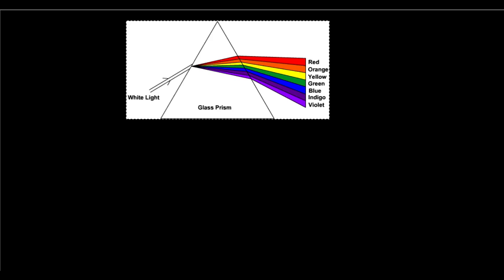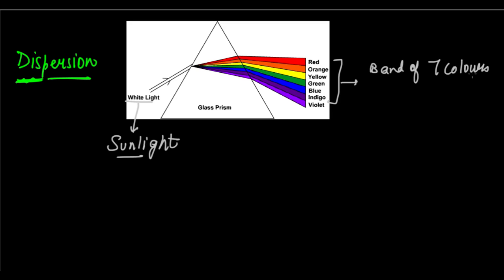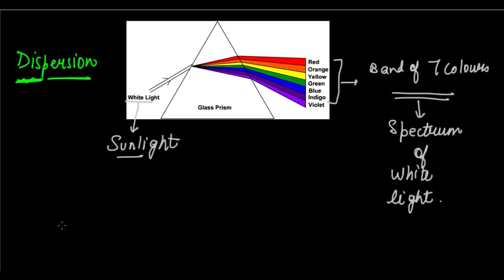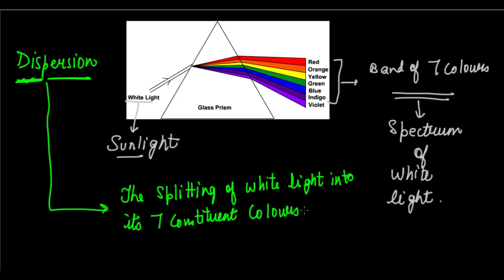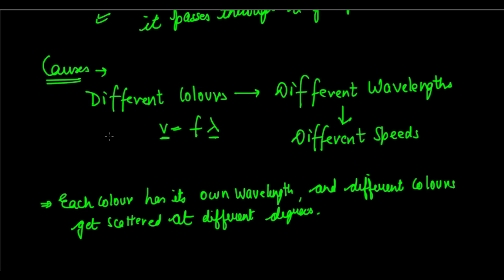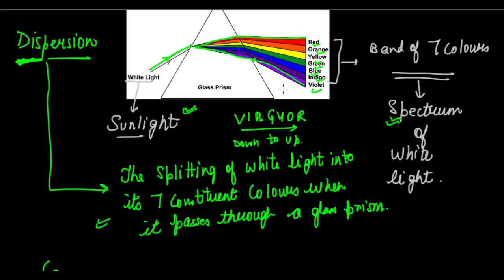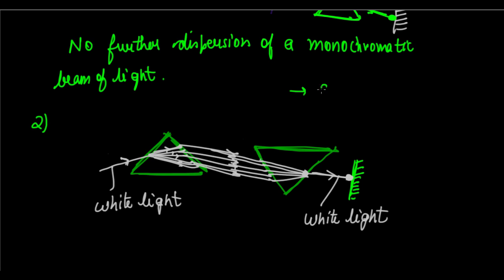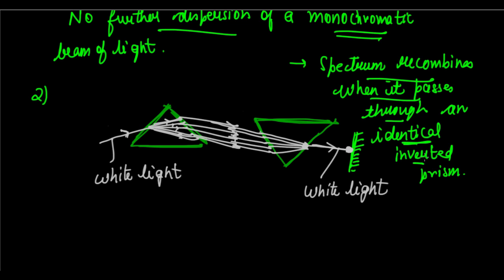Class 10 Human Eye and the Colourful World-4.Dispersion through a glass prism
This video lesson talks about how a glass prism disperses white light. The Dispersion of White Light is defined as the splitting of white light into its 7 constituent colours, upon passing through a glass prism. The band of 7 colours formed is called the Spectrum of white light. The cause of dispersion of light has been discussed in the video.
The band of colours are
Violet
Indigo
Blue
Green
Yellow
Orange
Red
(From Bottom to top)